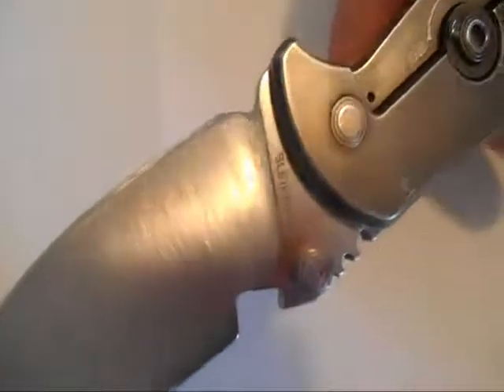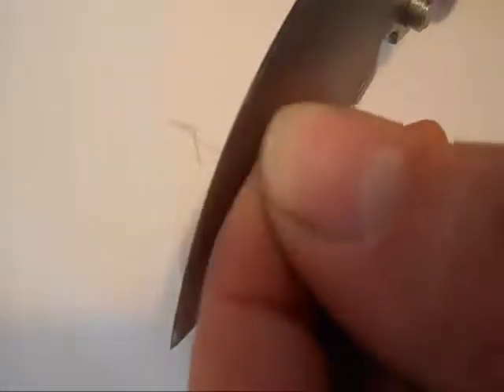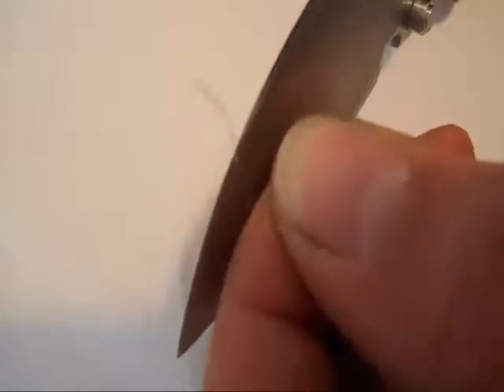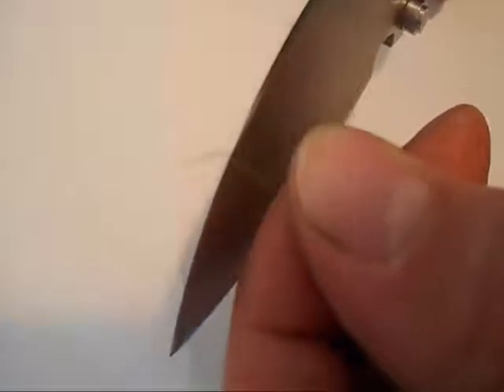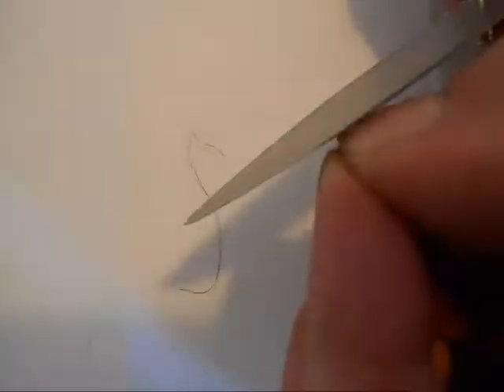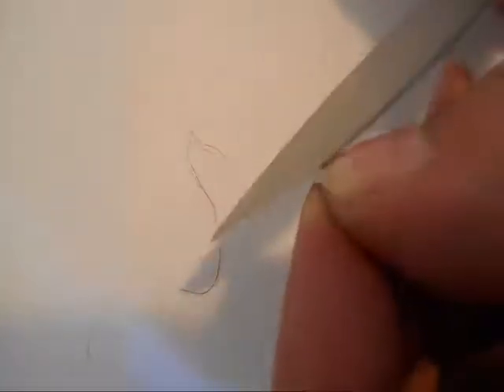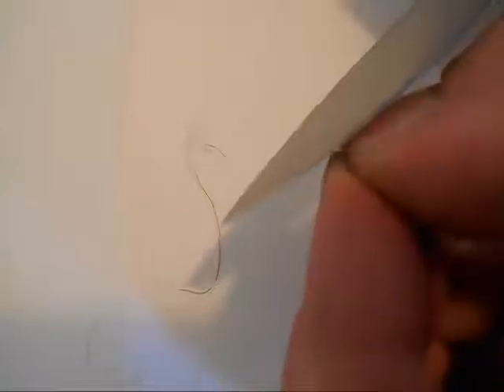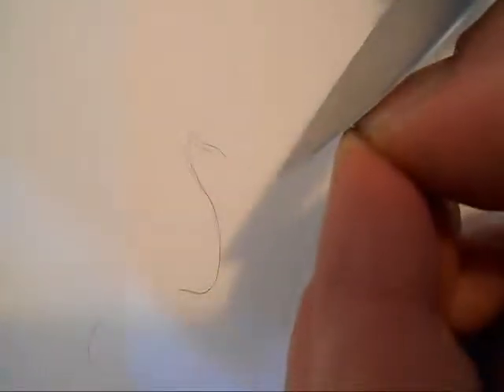Hair Featherstick Sleipner